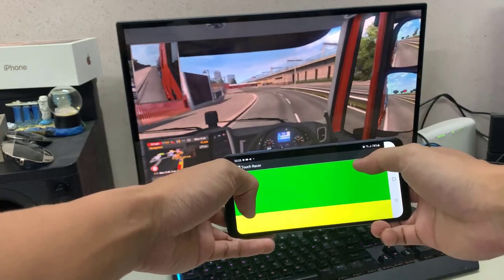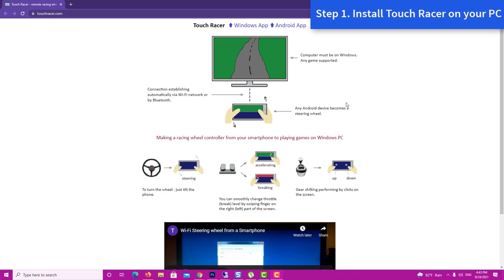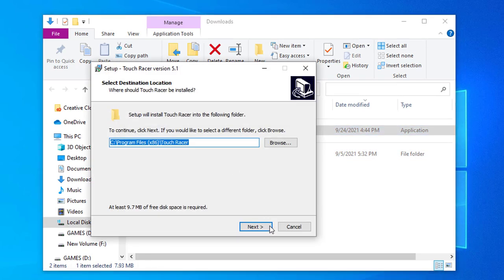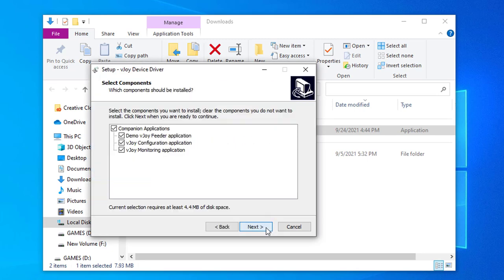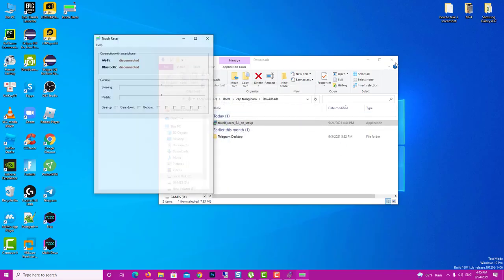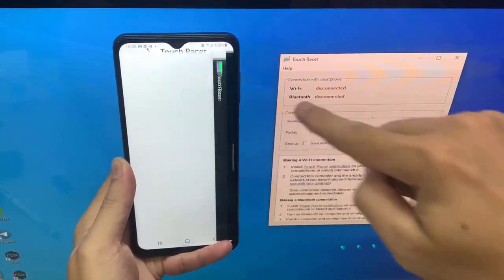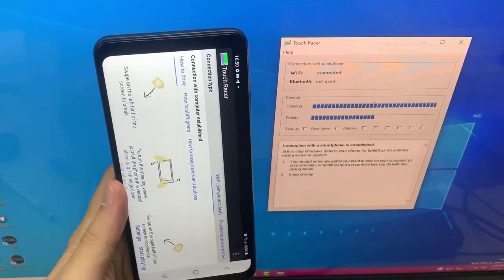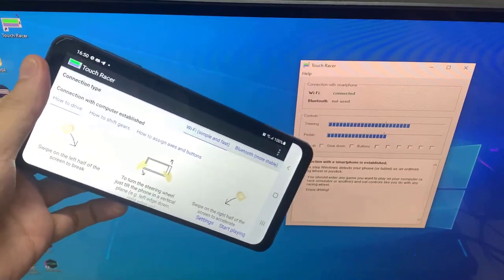How to Turn Your Android Phone into PC Gaming Steering Wheel | Touch Racer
This video will show you how to use your android phone as gaming steering wheel for computer racing games.
The application that I'm using are the only one that still working till this year (2021). It use WiFi or Bluetooth connection. To do that:
Step 1. Install Touch Racer on your PC.
Step 2. Install Touch Racer on Android phone.
Step 3. Open the game and use your android phone as gaming steering wheel.